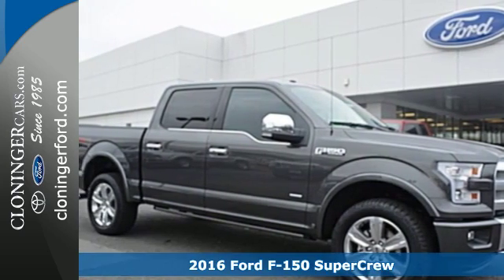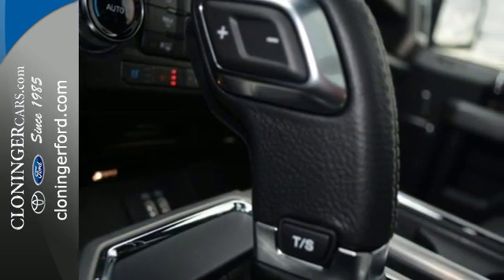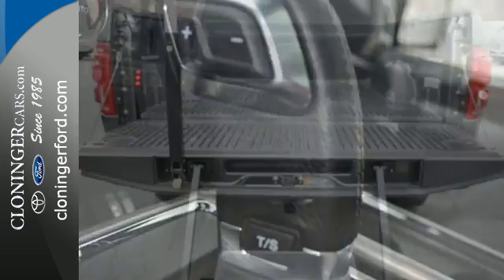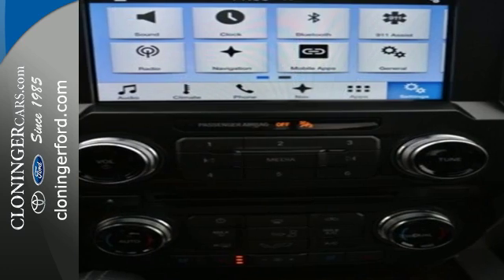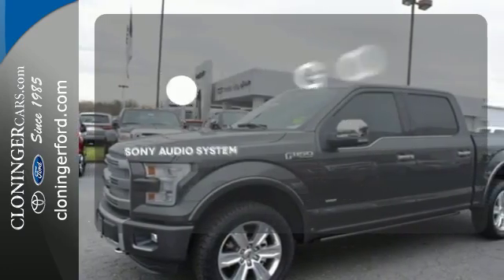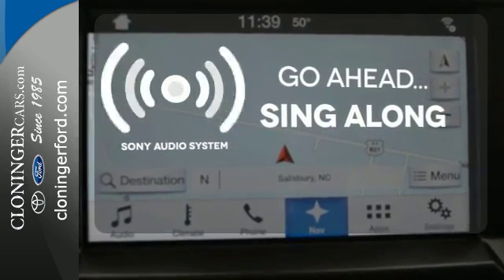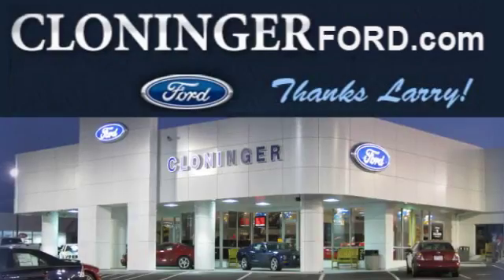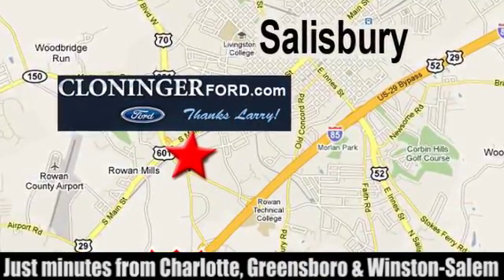2016 Ford F-150 SuperCrew Salisbury, NC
Year: 2016
Make: Ford
Model: F-150 SuperCrew
Trim: Platinum 4X4
Engine: 3.5L V6 24V
Transmission: 6-Speed Automatic
Color: Magnetic Metallic
Interior: Black
Stock #: F16182
VIN: 1FTEW1EGXGFA07822
All vehicles and pricing subject to availability. Ford motor Company retains the right to alter incentives at any time. Cloninger Ford is not liable for changes in Ford Motor Company program changes. All prices are plus tax, tag, title and admin fees. Residency restrictions may apply. INTERNET PRICE INCLUDES FACTORY REBATES, TRADE ASSIST AND DEALER ADD-ONS.

Address:
511 Jake Alexander Blvd S